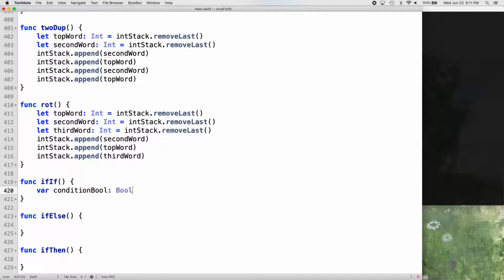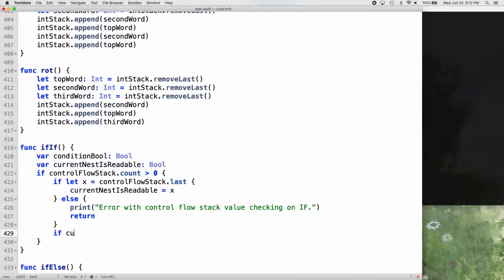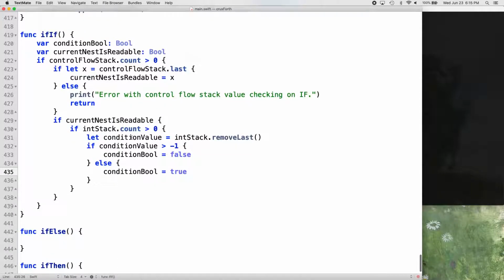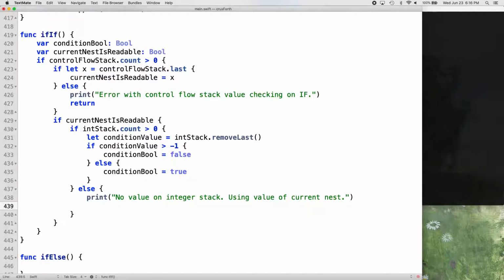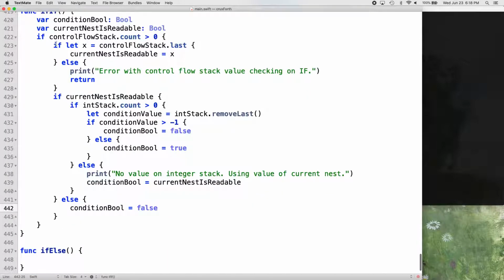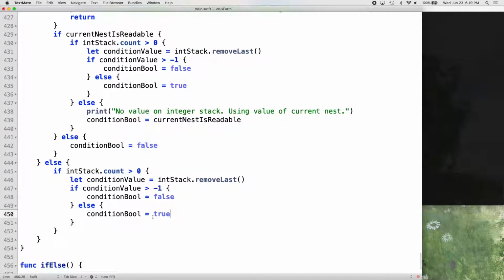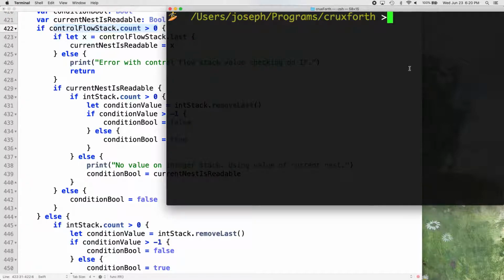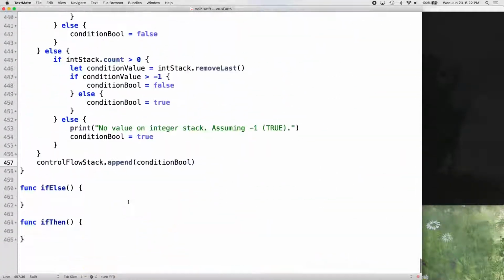Code Your Own Forth - Process If Calls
We're getting closer! We set up our Forth interpreter to handle "if" calls in this video. It's complicated stuff, so don't hesitate to ask questions in the comment section! Or just comment to let me know where I could have explained something better.